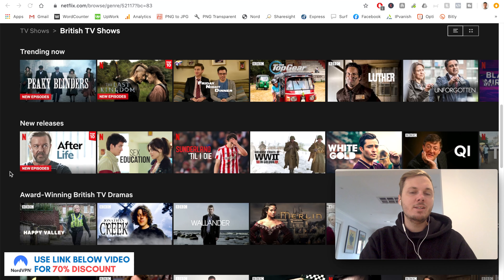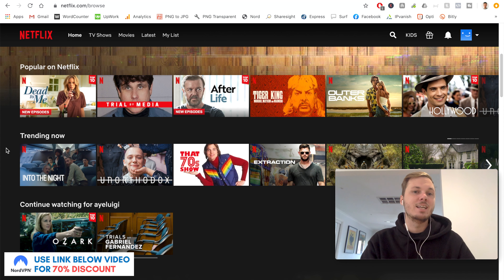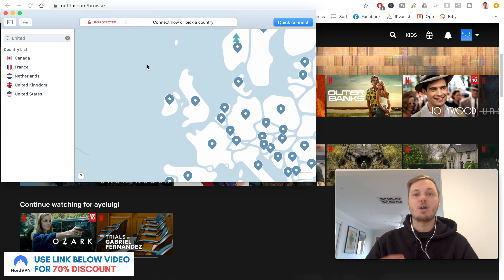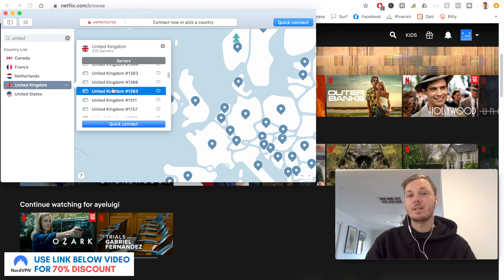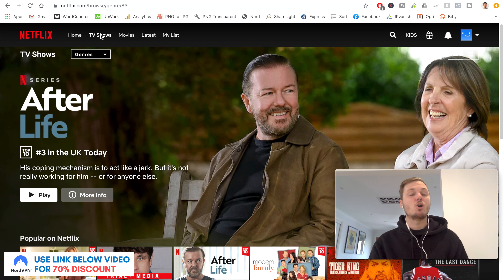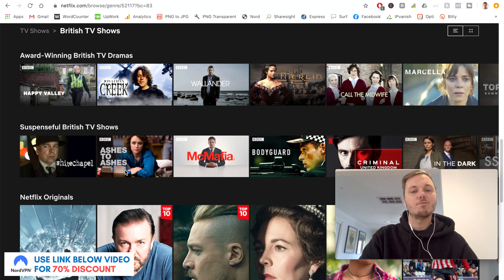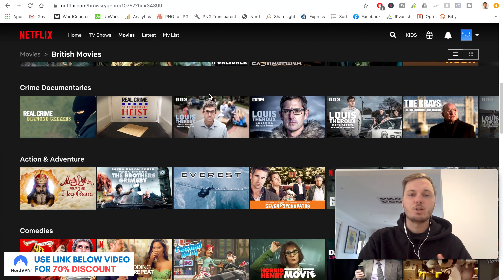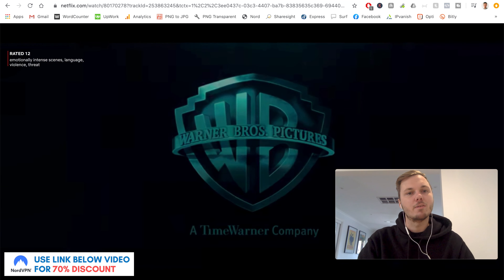How To Watch UK NETFLIX From Anywhere In 2024! 🇬🇧 [It Actually Works 😱]